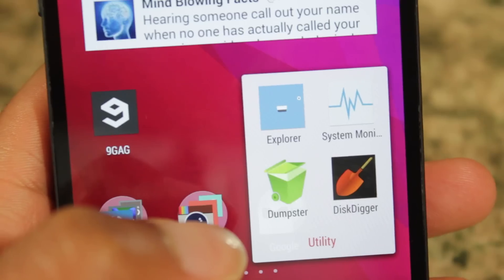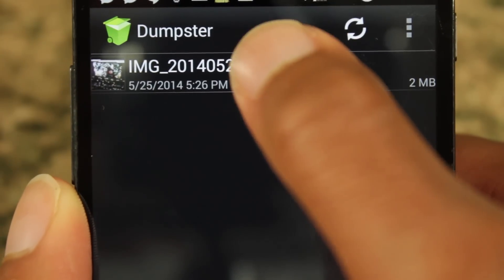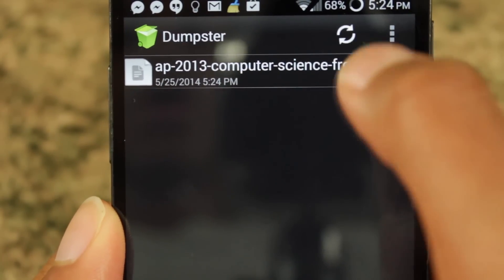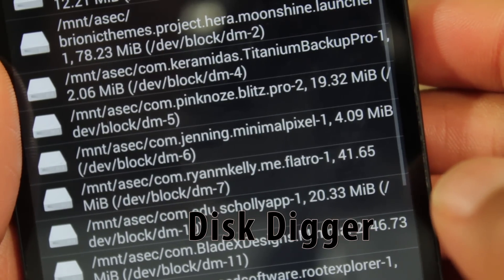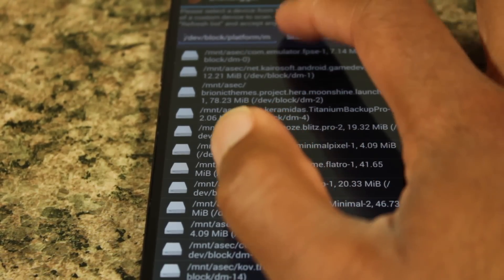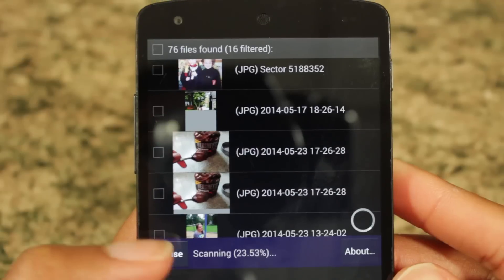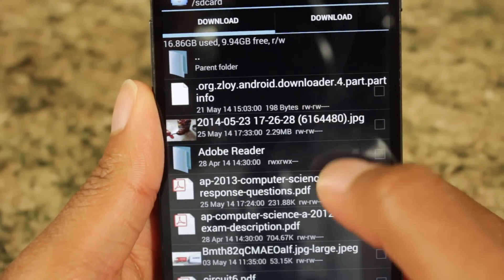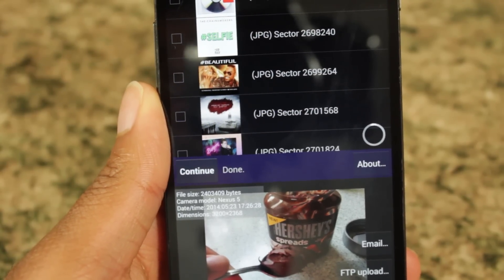Recover Deleted Files on Android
How to recover deleted files on Android